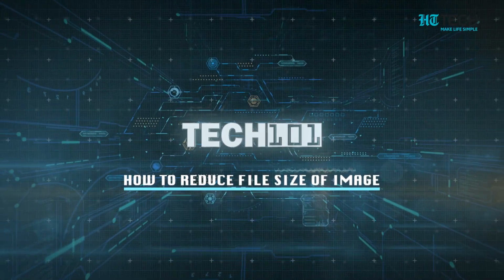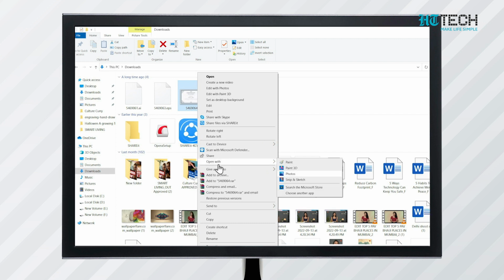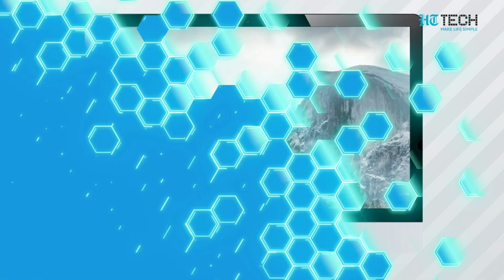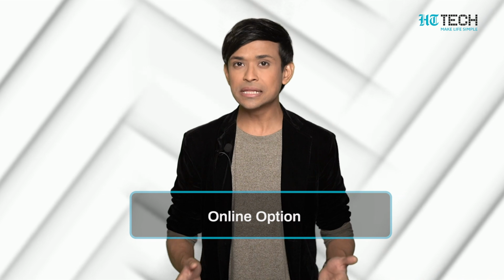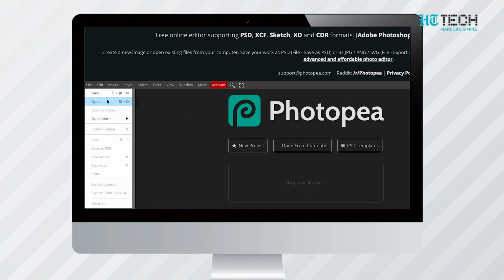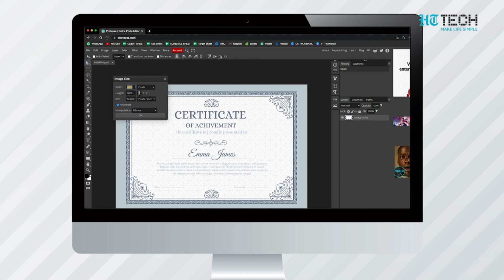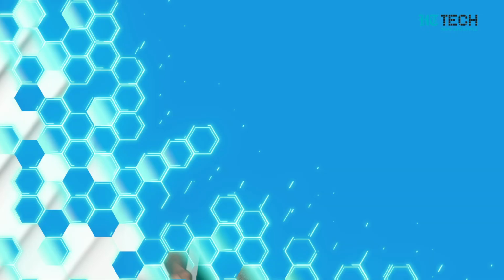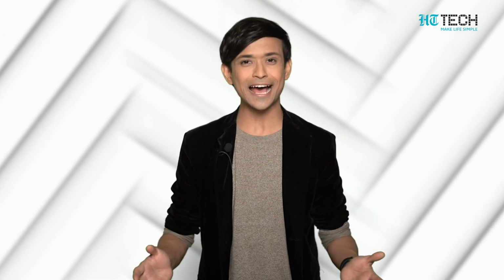How To Reduce File Size Of An Image | Tech 101 | HT Tech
Filling up forms gets very frustrating at times especially when you aren't able to upload photos or files because the image/file size is too large. Let’s see how we can reduce the file size of an image or a picture.